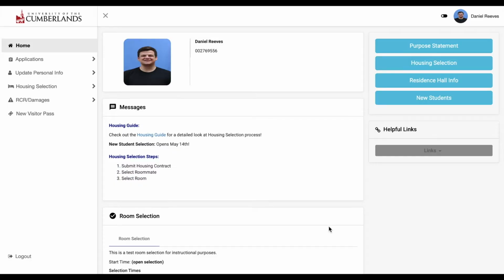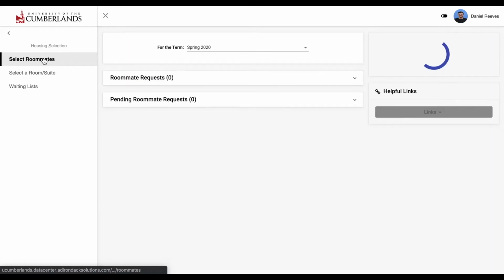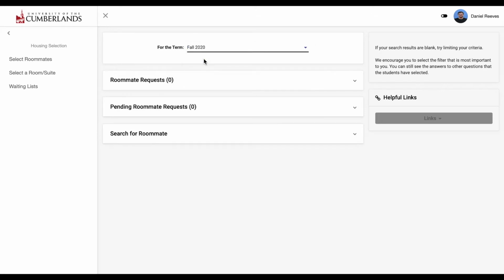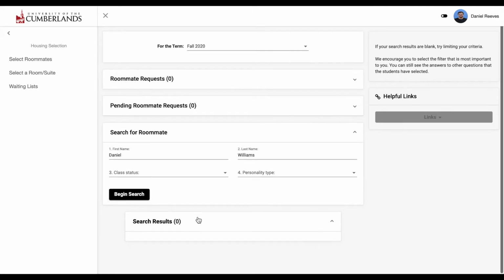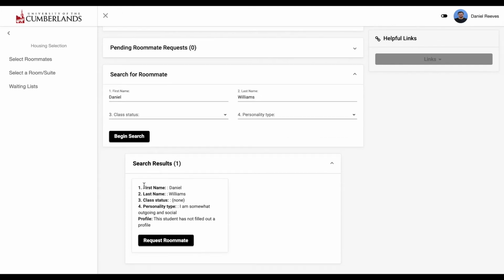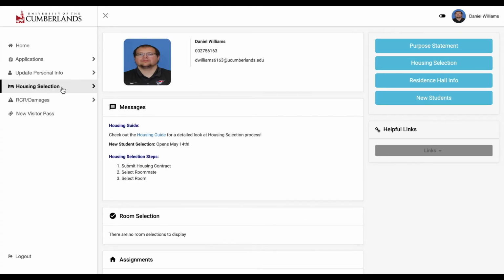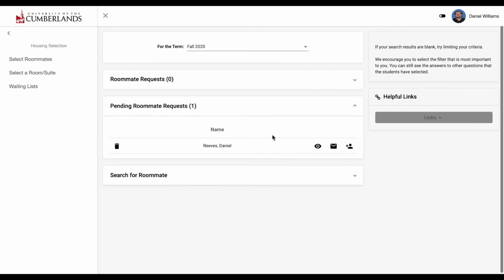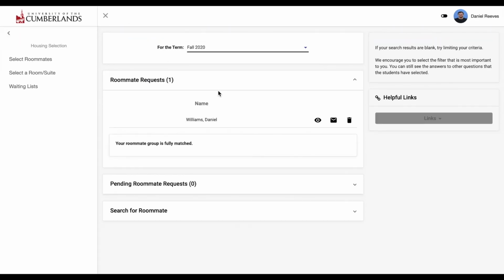Roommate Selection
How to complete your roommate selection at the University of the Cumberlands.